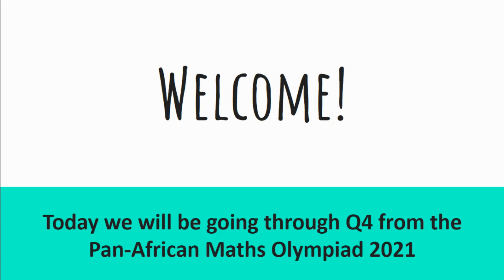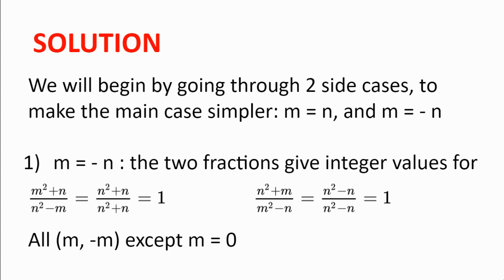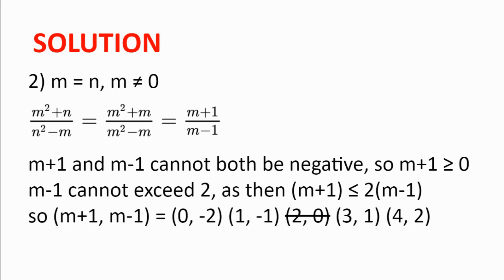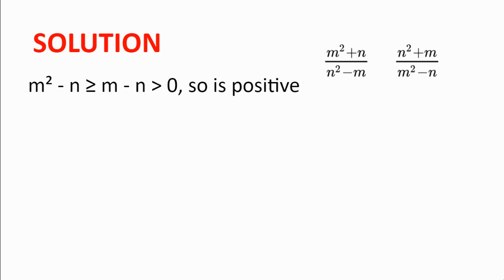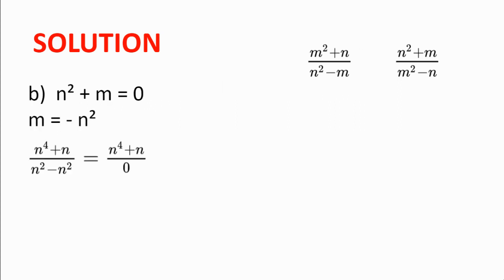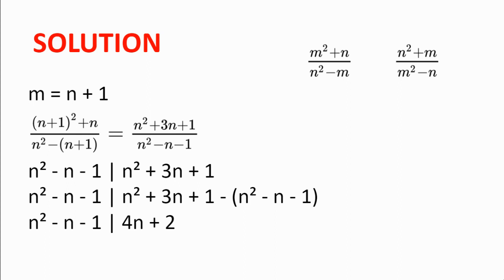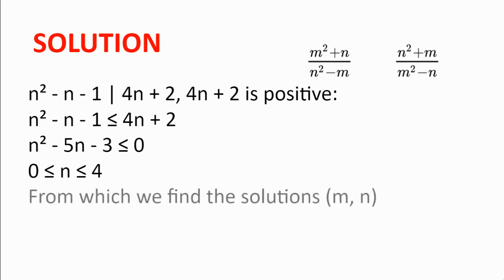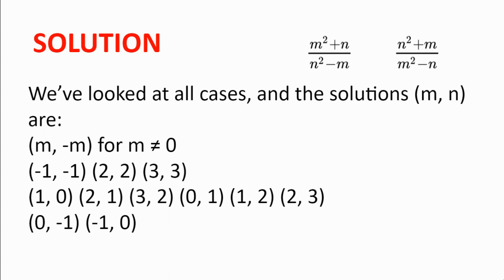Pan-African Maths Olympiad 2021 Q4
Welcome! In this video, we will be going through problem 4 from the Pan-African Maths Olympiad, 2021. Very similar to Q2 from the Asian Pacific Maths Olympiad 2002, but with a lot more casework!
I hope you enjoy the video, and happy problem solving!

00:00 - Intro
00:08 - Problem
00:33 - Hints
01:18 - Solution
11:07 - Thanks for watching!